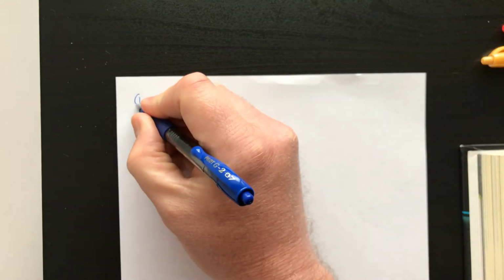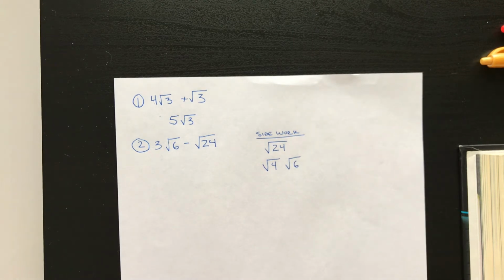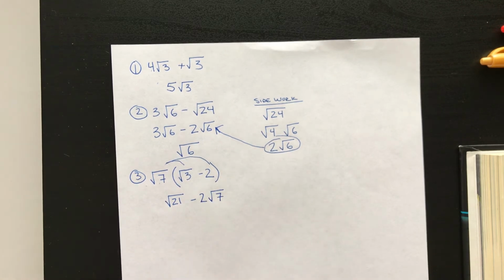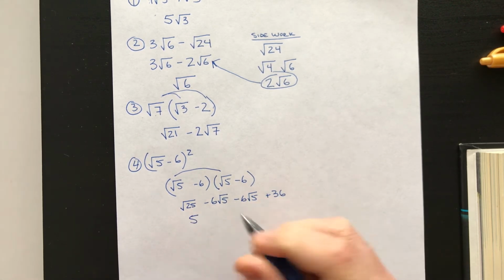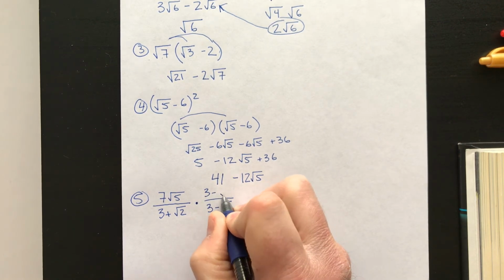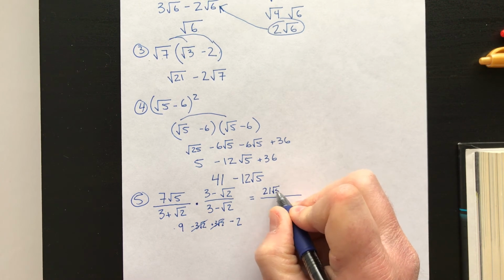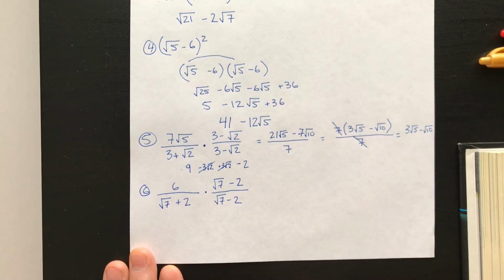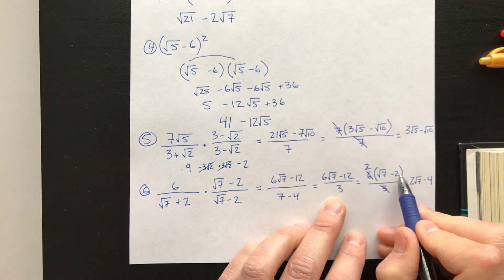Algebra 1 Section 10.3 Operations With Radical Expressions